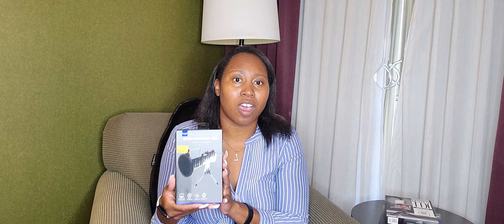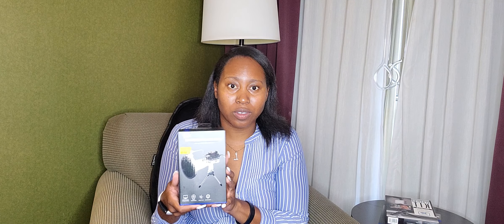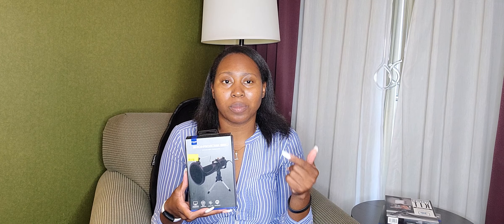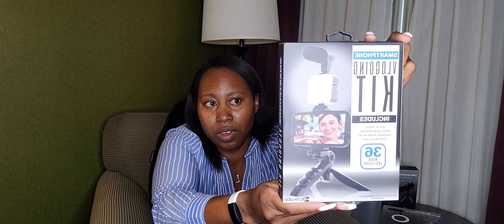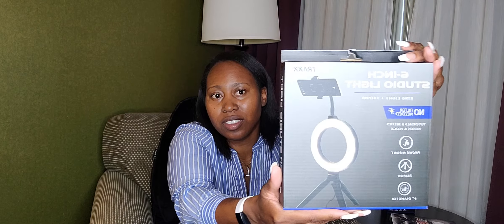Five Below Finds #2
Five Below finds for the budding content creator! Budget friendly, affordable, and useful tools for your YouTube channel or Podcast!